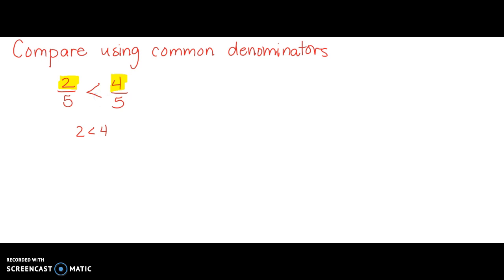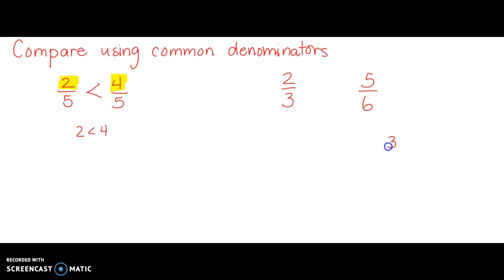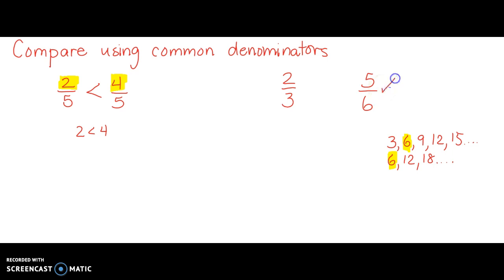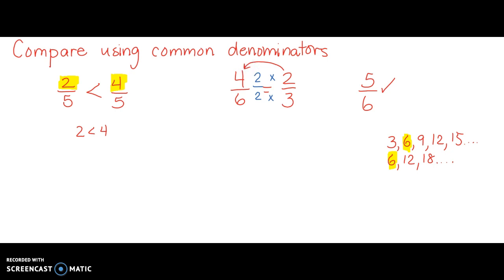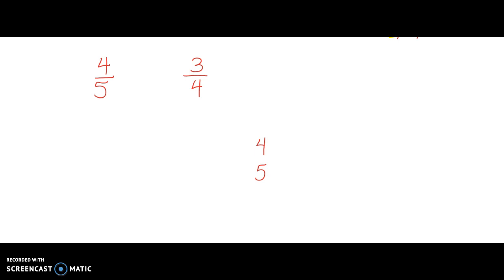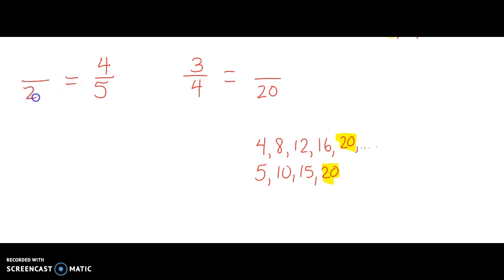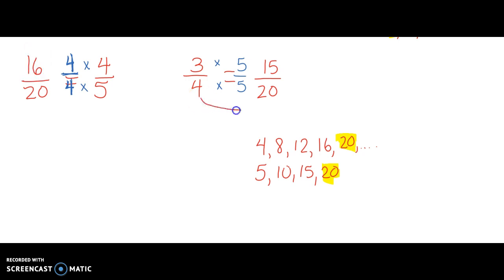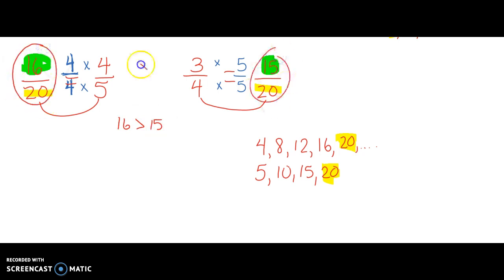Comparing fractions using common denominators